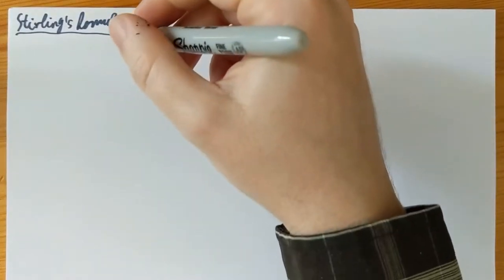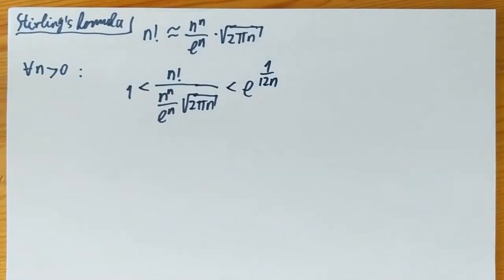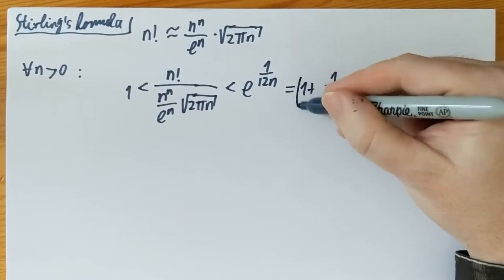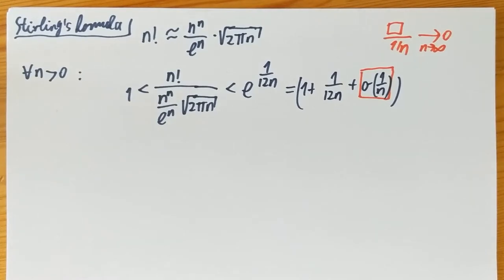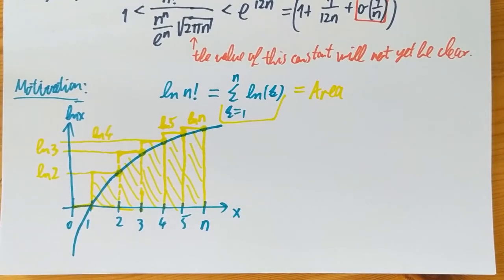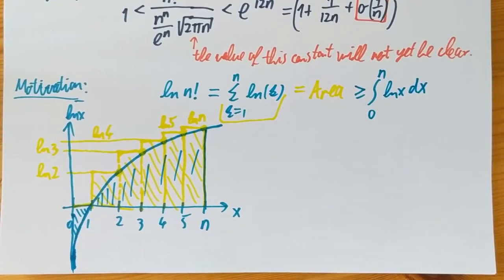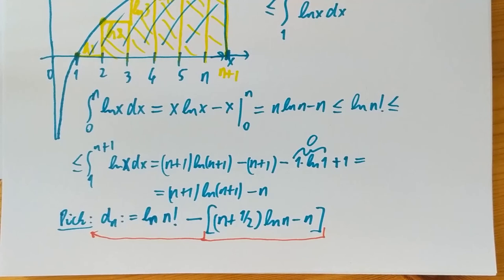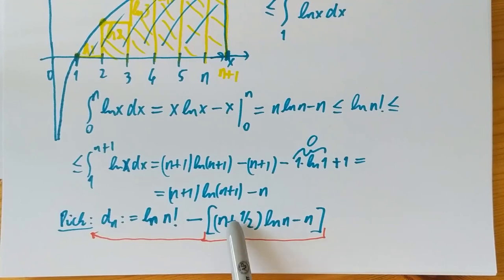FTiP21/40. Stirling's formula and some motivation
The fortieth 2021 video of the online series for Further Topics in Probability at the School of Mathematics, University of Bristol.